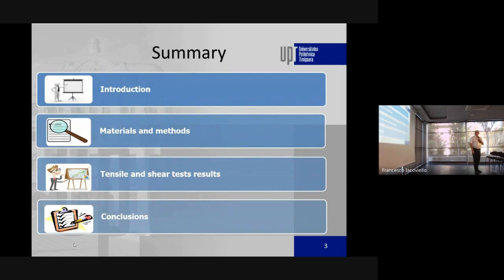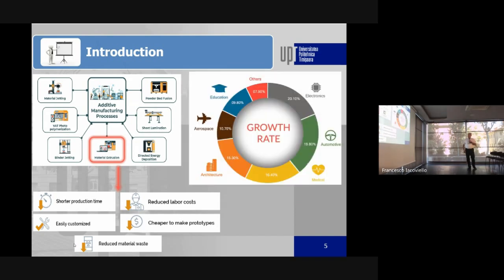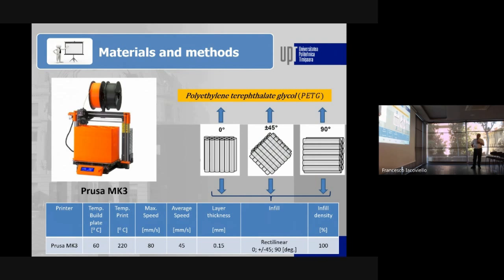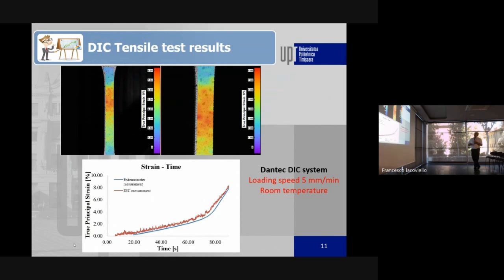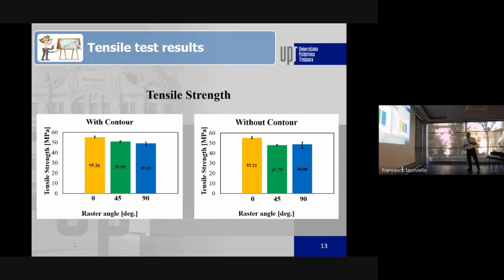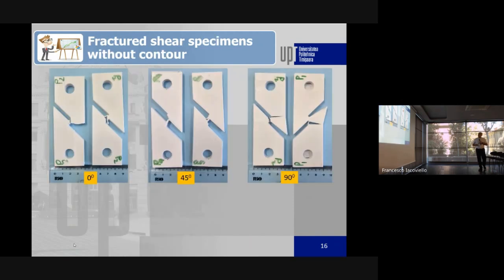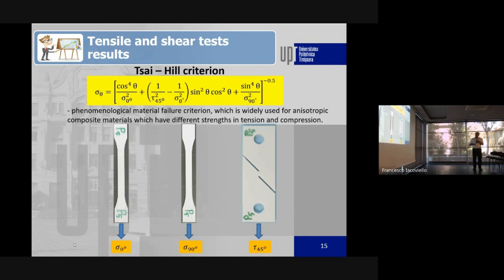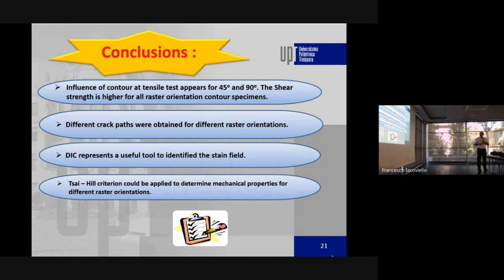22 Influence of printing orientation on the crack path in 3D printed tensile and shear specimens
C.F. Popa, S. Galatanu, Liviu Marsavina